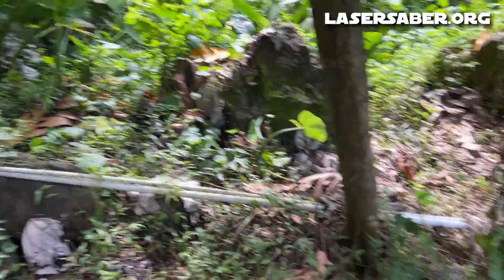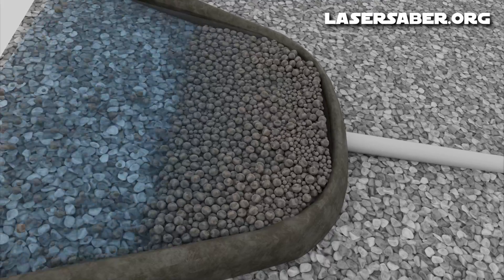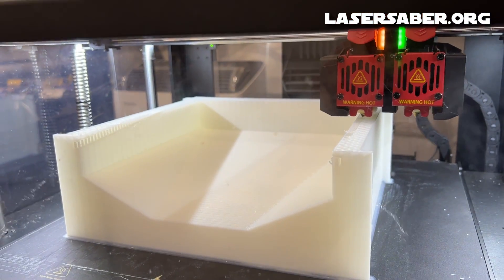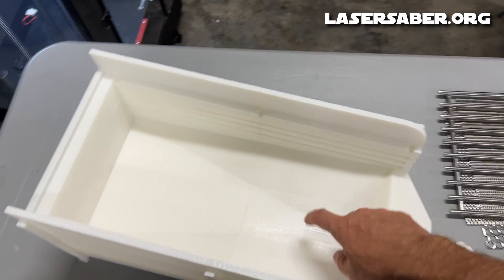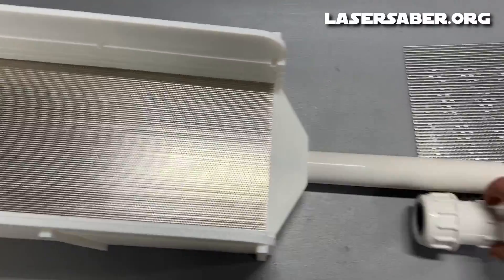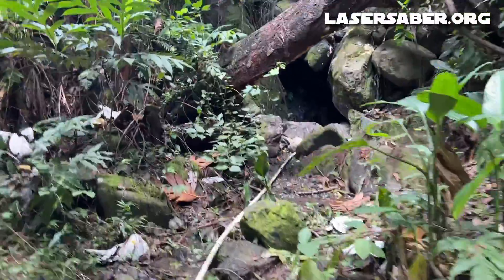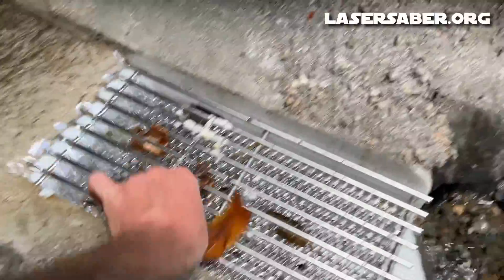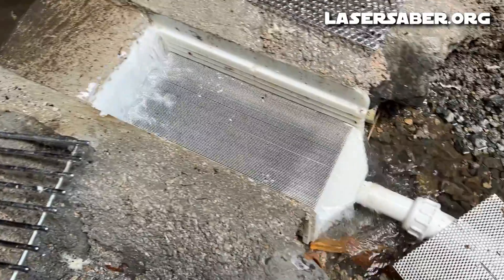3D Printed Spring Water Collection Box - Self Cleaning Design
This spring water catch box has been working great.  It will be interesting to see how it works over the next few years.